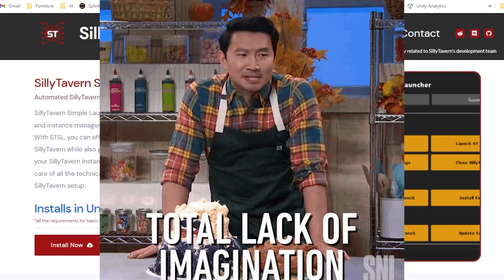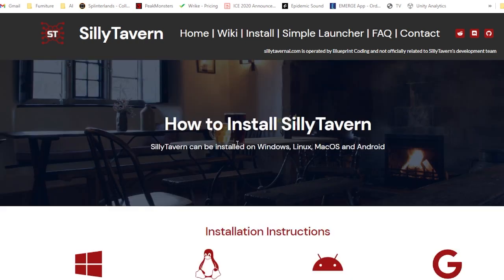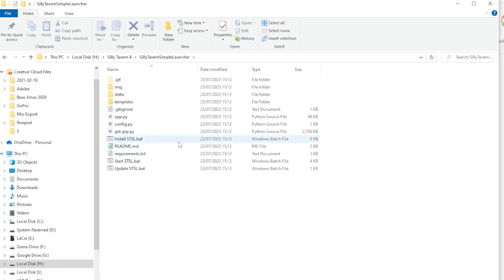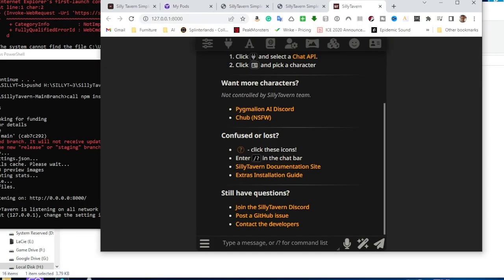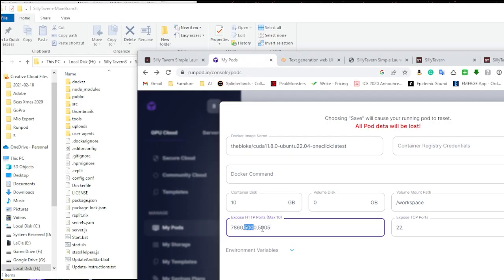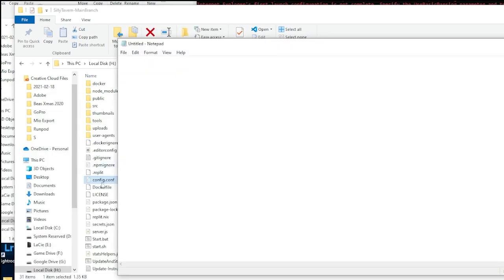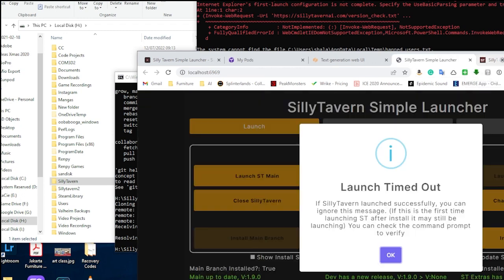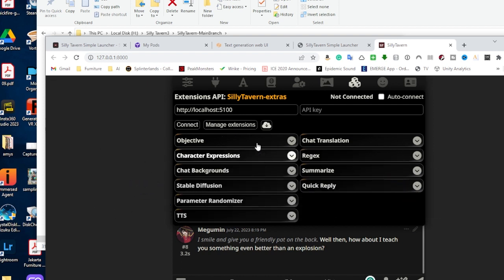Unlocking Endless Fun: Oobabooga and Sillytavern in the Cloud on Runpod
Running into issues on how to set up Sillytavern to work with your cloud deployment of Oobabooga? Frustrated with Character AI and looking for an alterantive fro Poe on Sillytavern?

In this video we'll explore how to setup silly tavern to work with your cloud deployment of oobabooga on Runpod